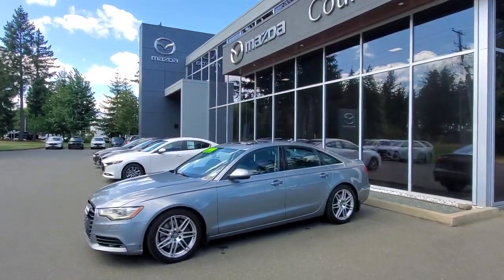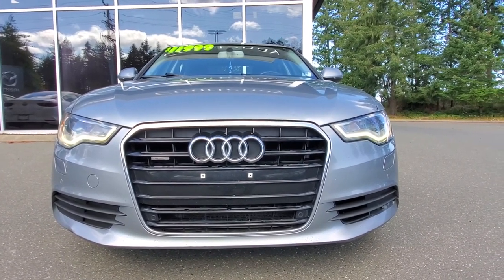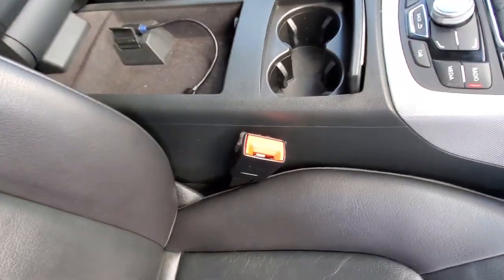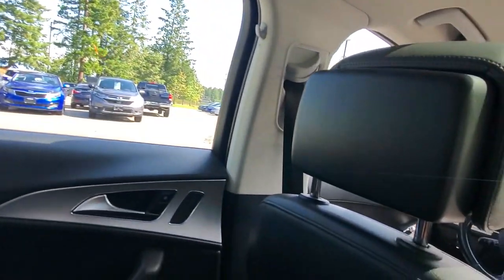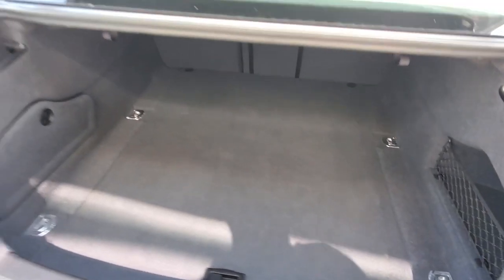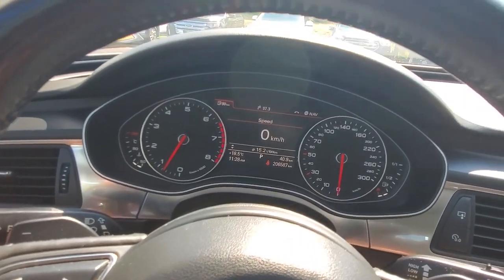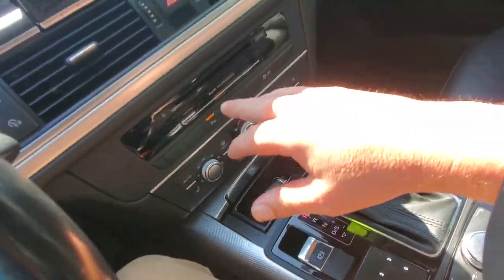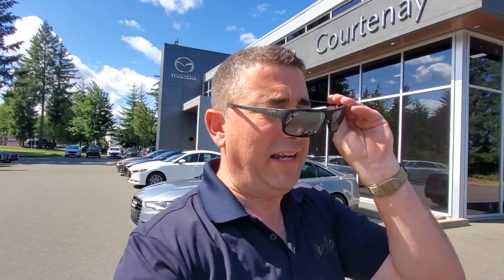2012 Audi A6 Walk Around at Courtenay Mazda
PADDLE SHIFT n NAVIGATION n HEATED SEATS AND STEERING WHEEL n AND SO MUCH MORE!!

Call Courtenay Mazda and ask all about this 2012 Audi A6 3.0T quattro, where luxury meets performance in a way that’s unmistakably Audi.
This sleek sedan, with its accident-free history, is more than just a car—it's an experience waiting to unfold. Slide into the driver's seat and feel the quality of the Premium Plus package, featuring leather upholstery and eight-way power-adjustable heated front seats.
The craftsmanship is evident in every detail, from the wood inlays to the ambient lighting that sets the perfect mood for any drive.
But it's not just about comfort; it’s about the thrill of the drive.
The 3.0L V6 engine with 310 horsepower and 325 lb-ft of torque makes every acceleration feel effortless